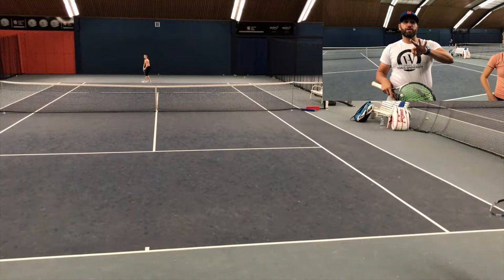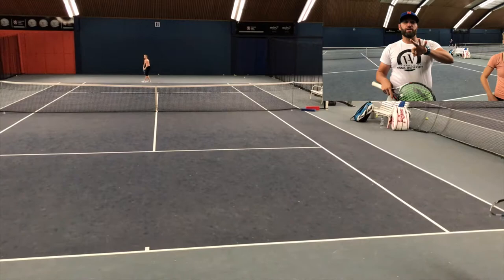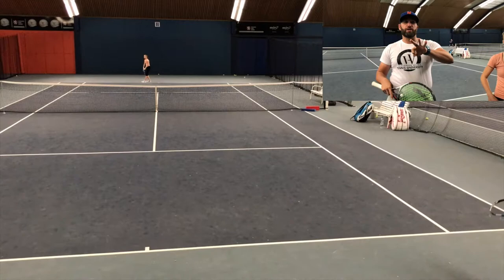Inside TU #2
Enjoy the 2nd part of our series INSIDE TU: the "-1 +3" serve & return game.
Annotation: Serving is done using a tie-break format.